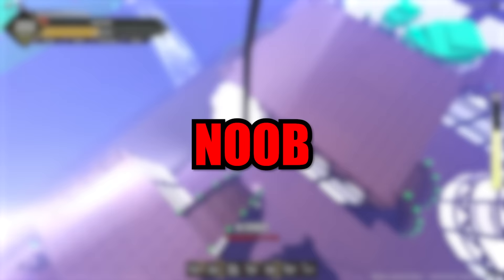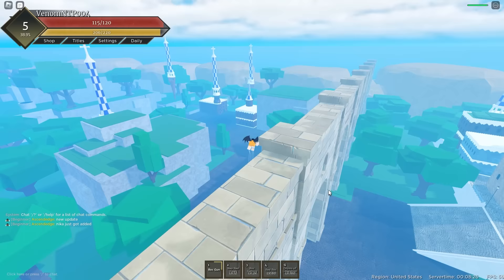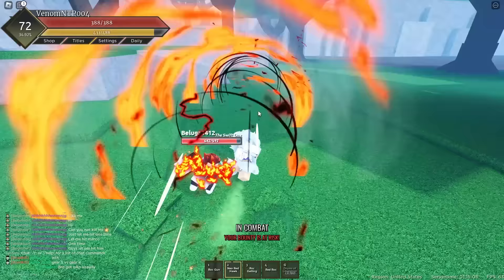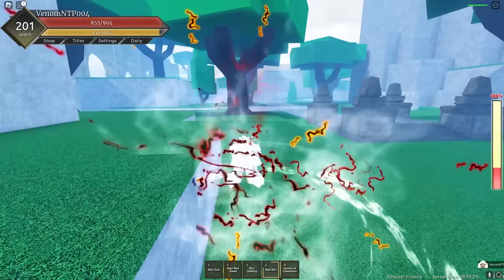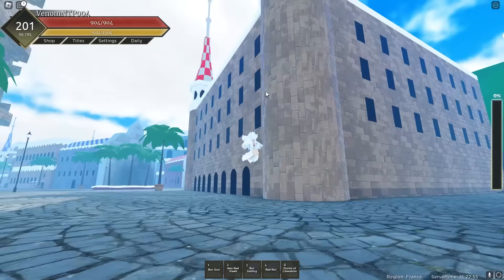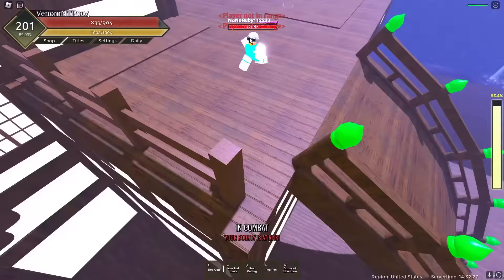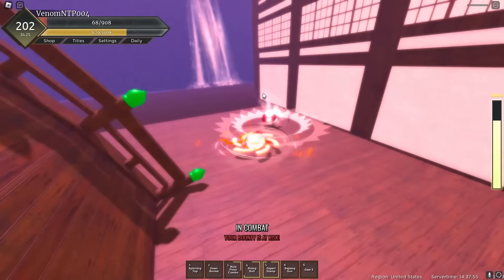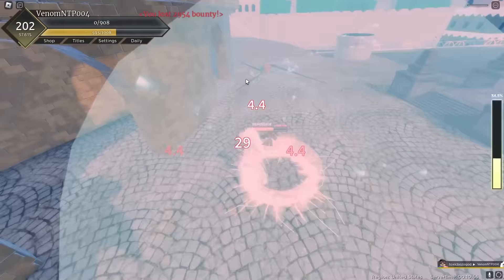Noob To Pro With 0.02% Mythic GEAR 5 (NIKA) Fruit In Fruit Battlegrounds..